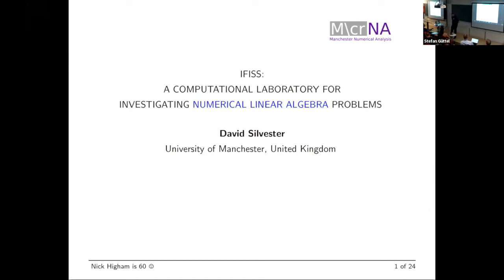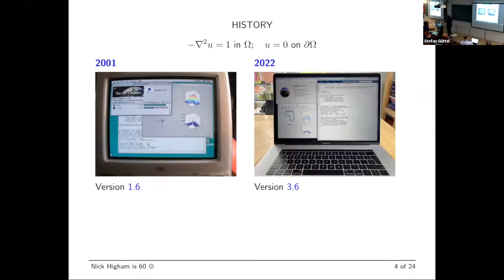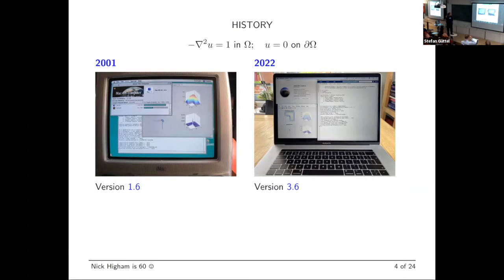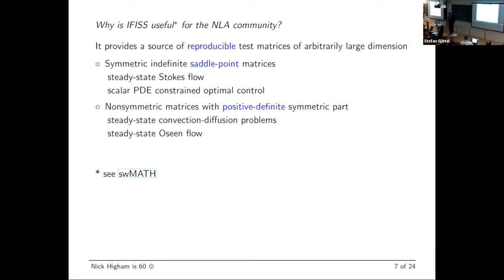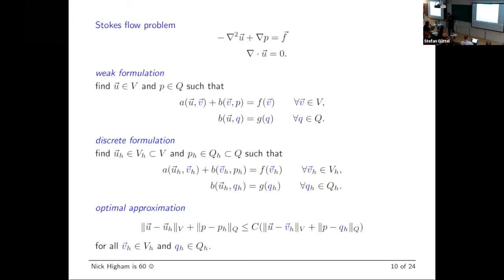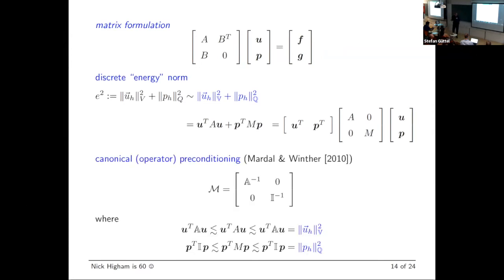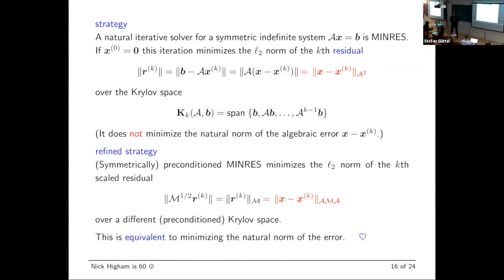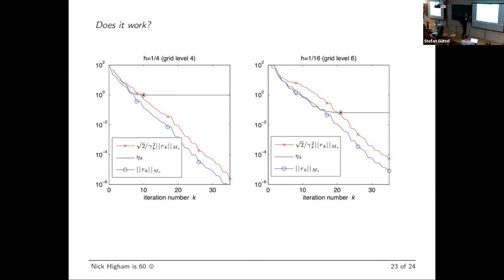Talk by David Silvester - July 7, 2022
A talk by David Silvester at the workshop Advances in Numerical Linear Algebra: Celebrating the 60th Birthday of Nick Higham, July 6-8, 2022, Department of Mathematics, University of Manchester